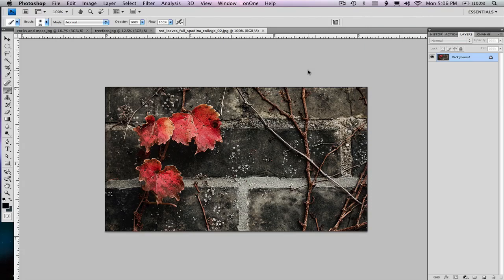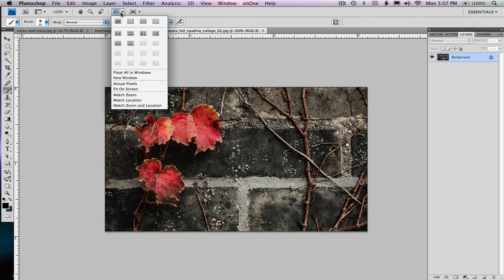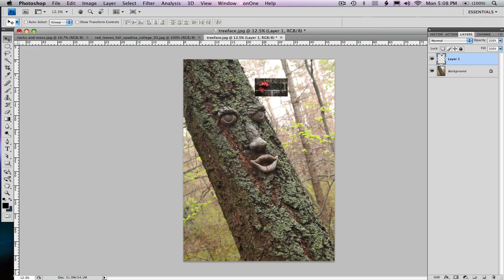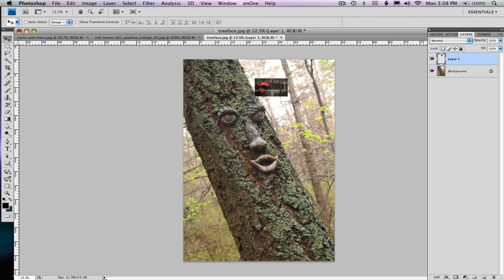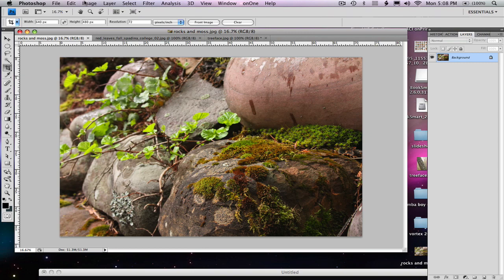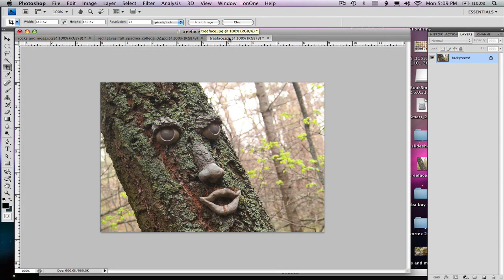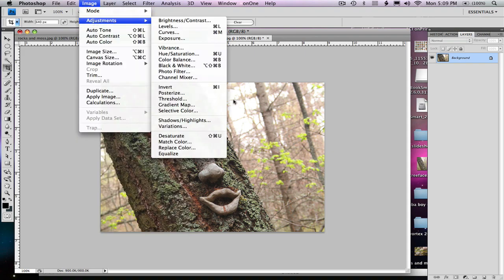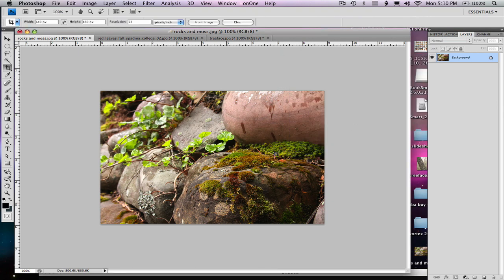Using layer masks to make a collage Part 1 HD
Using layer masks to collage effect.   This is one of 4 parts